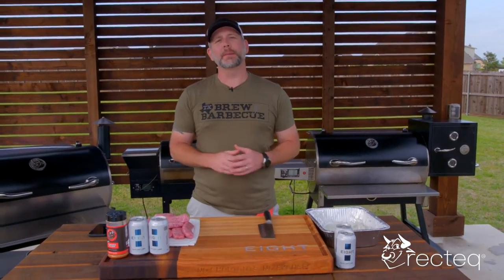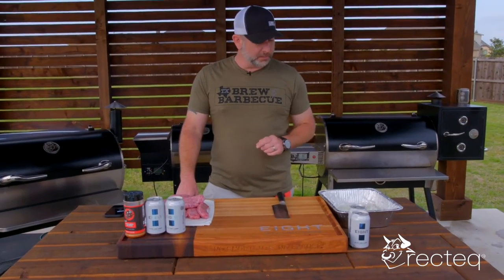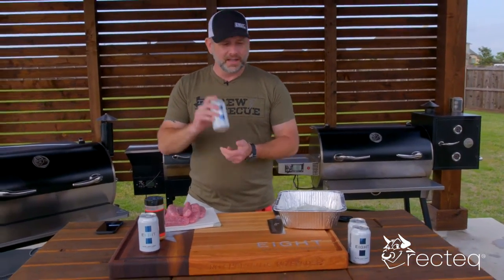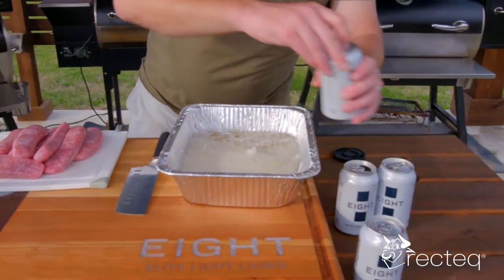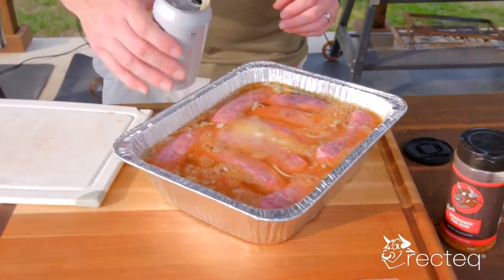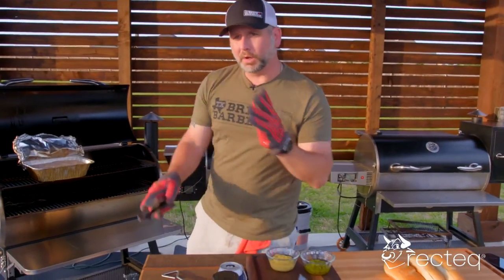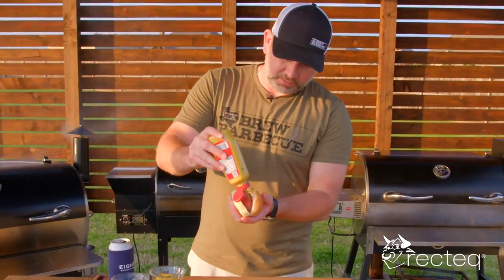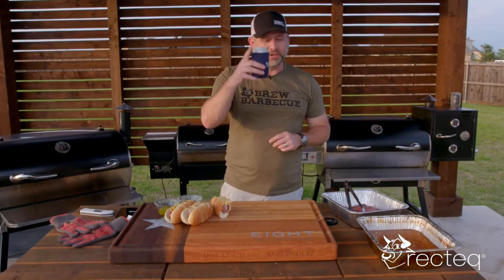Smoked Beer Brats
Nothing says backyard grilling like some classic Smoked Beer Brats made by our friend Ty Sherrell. Smoked on the RT-1250 and seasoned with Ron's Screamin’ Pig, you know its going to be delicious!